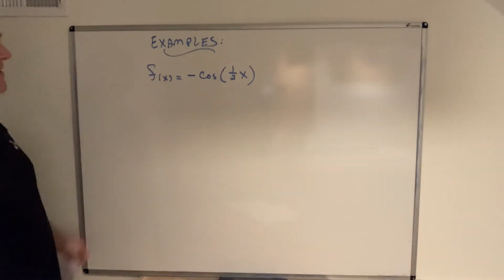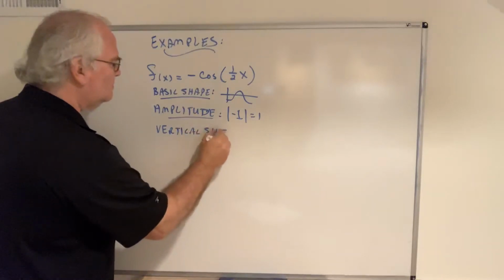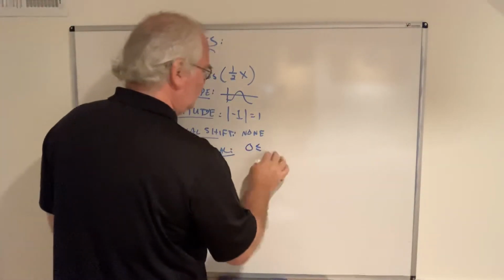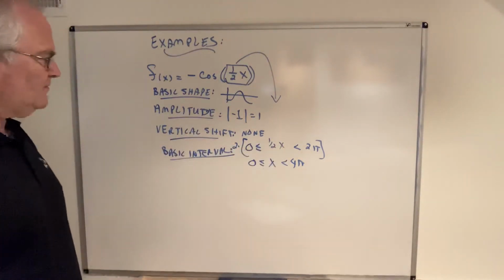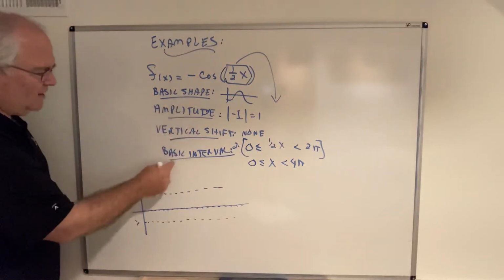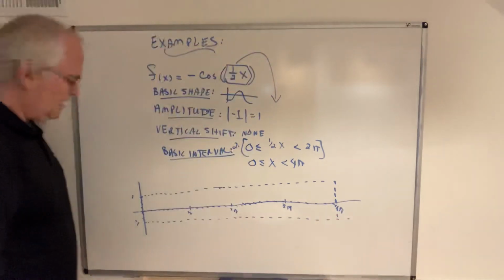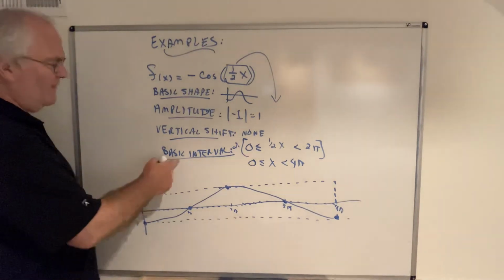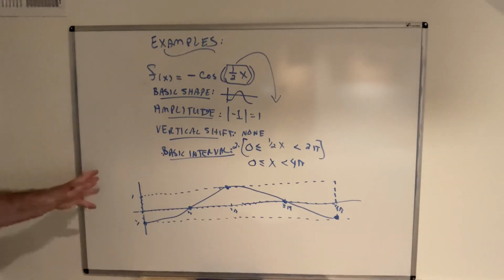Trig Graph of sin(x) cos(x) Change of Basic Interval II Examples